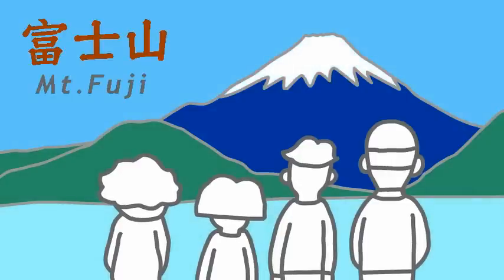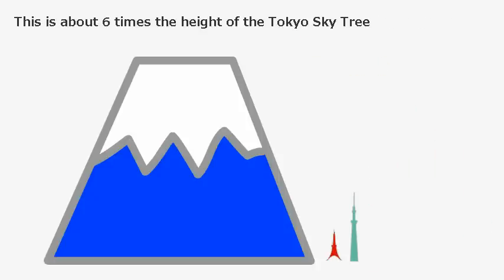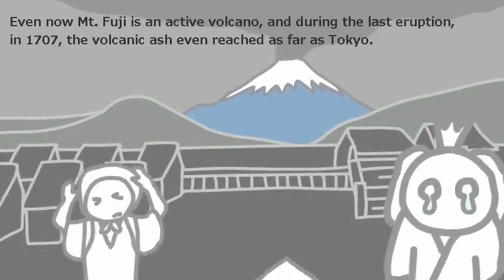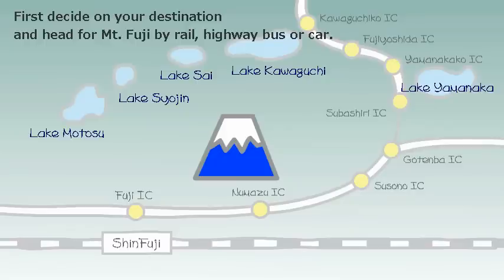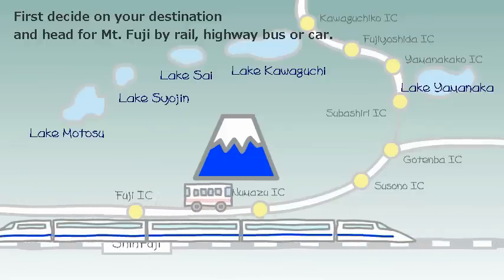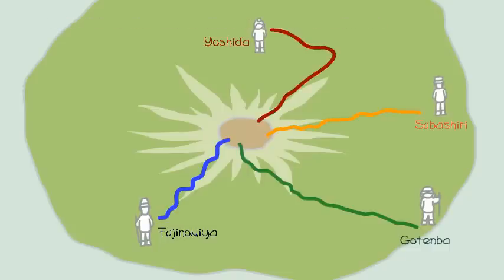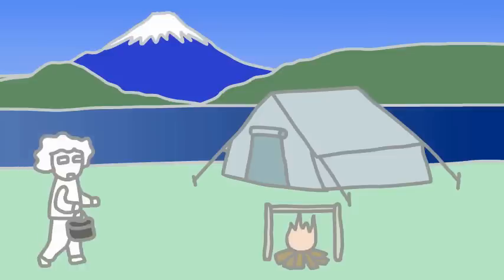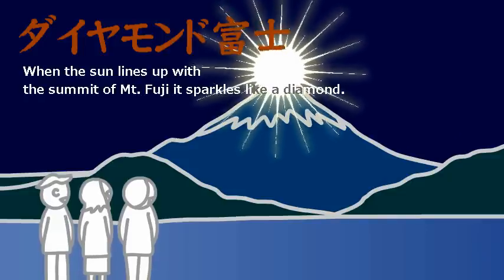How to Enjoy Mt. Fuji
Please tell your friends about this video.
世界遺産の富士山の楽しみ方をアニメご紹介しています。
外国人のお友達に教えてあげてください ^^